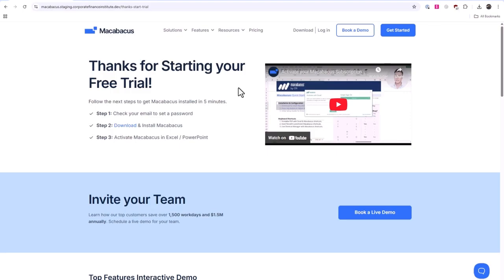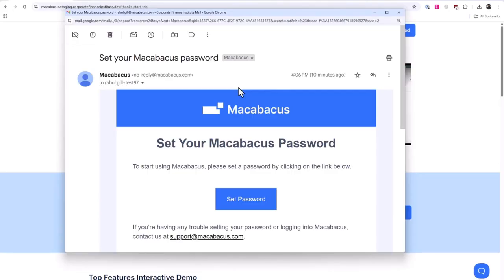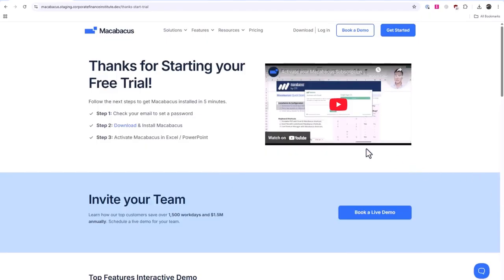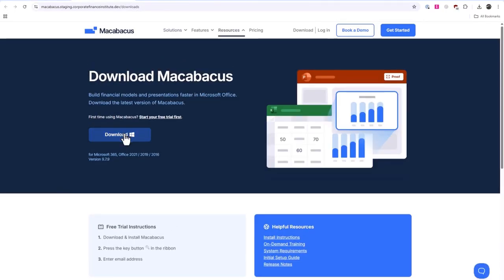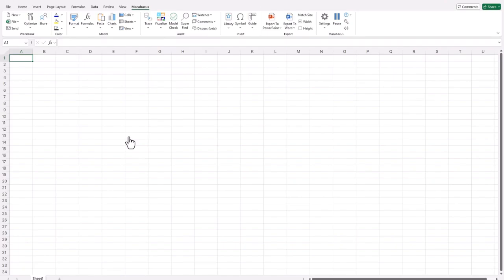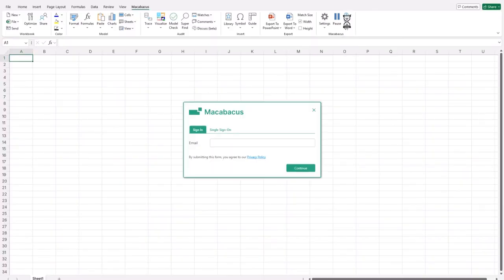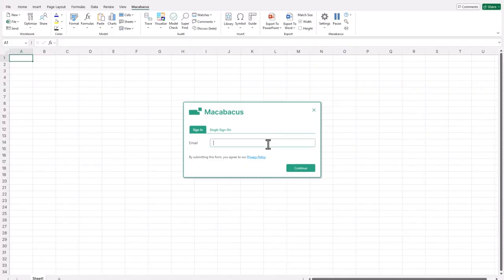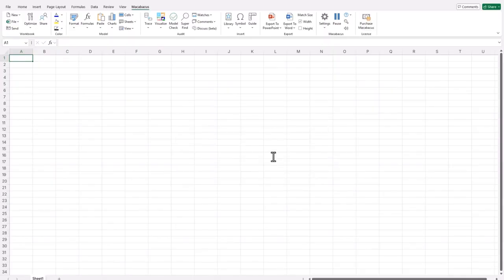How to Activate Your Macabacus Free Trial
Just signed up for your free trial of Macabacus? This quick guide walks you through everything you need to get up and running in minutes.

- Set your password
- Download & Install Macabacus
- Activate the add-in in Excel, PowerPoint, or Word